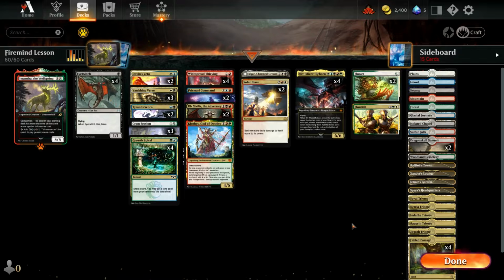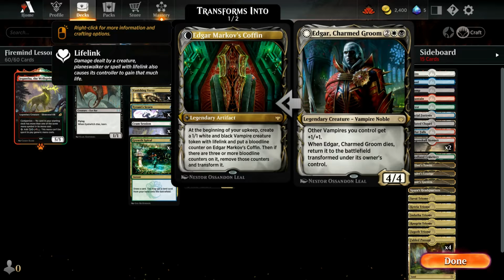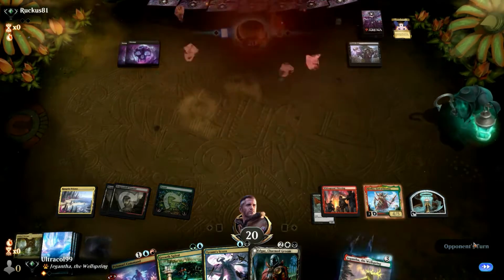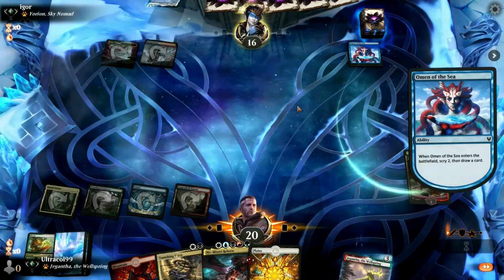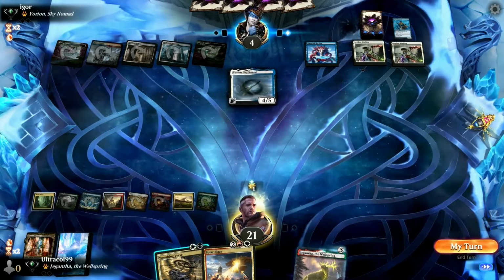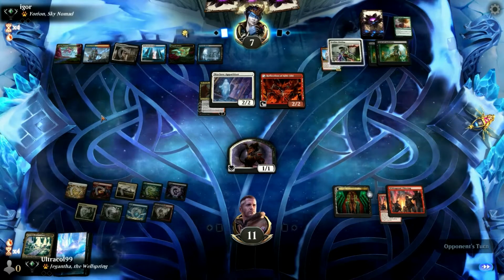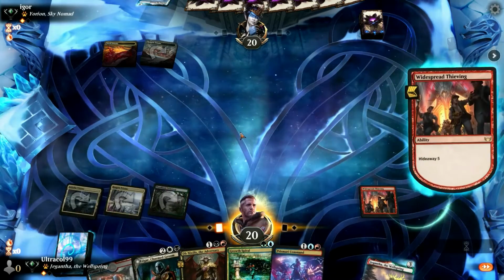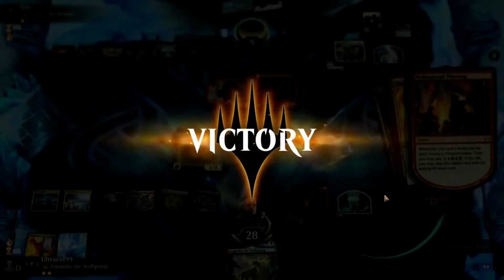Niv to Light Explorer (Learning)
Back to Learning
Tech and Game